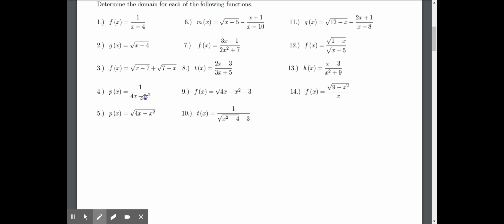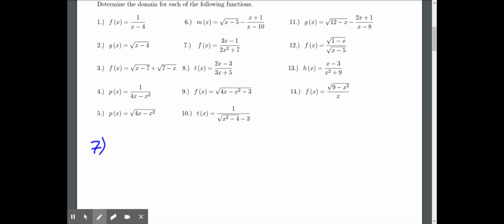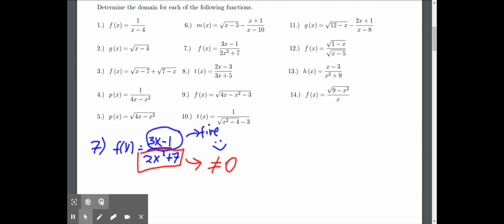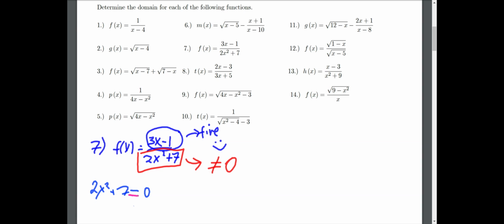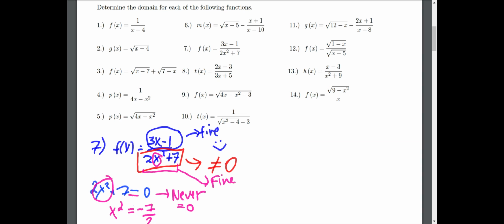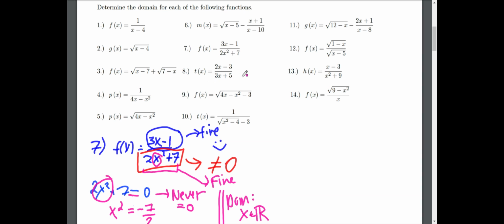Domains worksheet PART 2